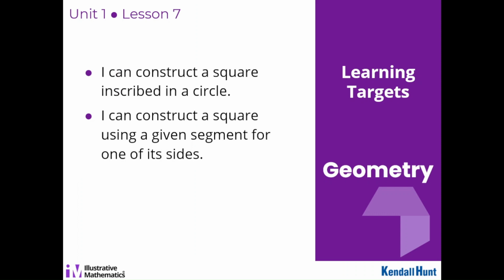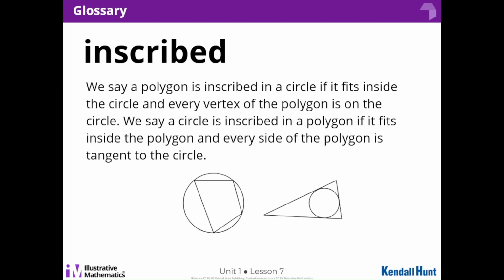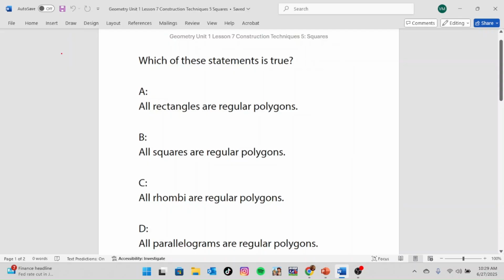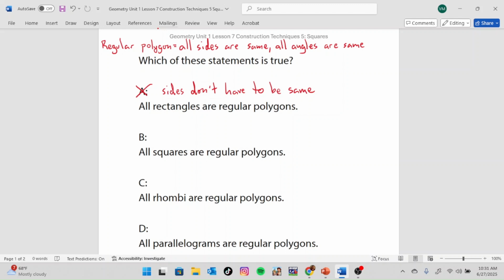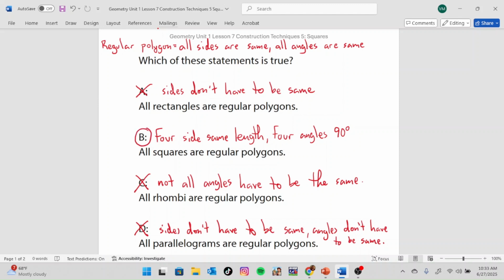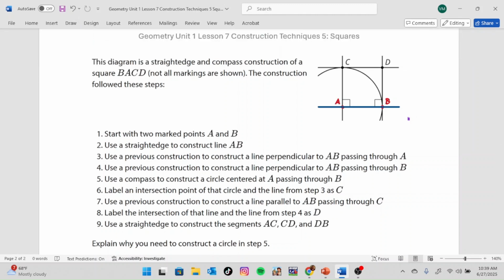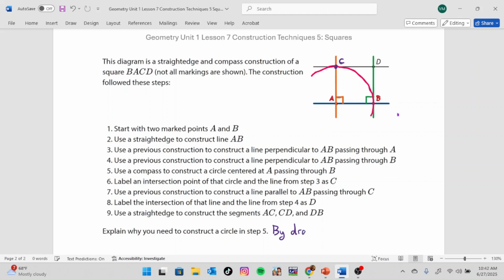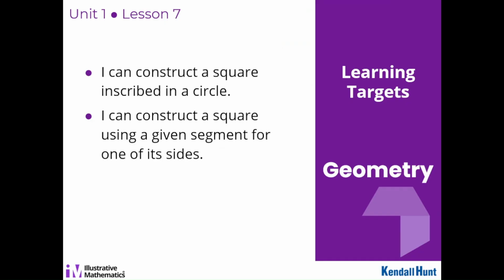Geometry Unit 1 Lesson 7 Construction Techniques 5 Squares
You can book one-on-one tutoring sessions on the following websites:
I can construct a square inscribed in a circle.
I can construct a square using a given segment for one of its sides.